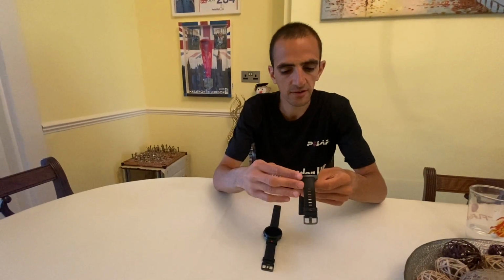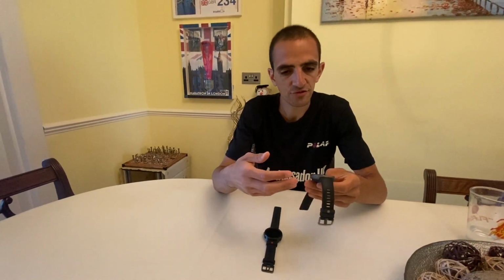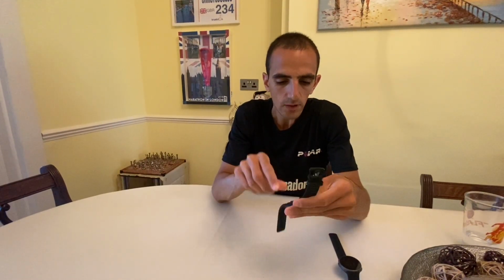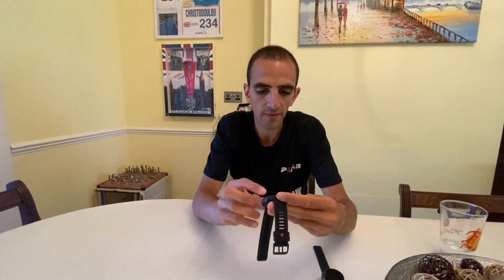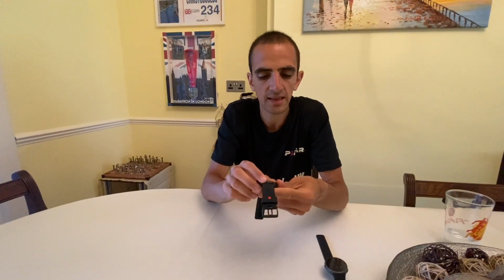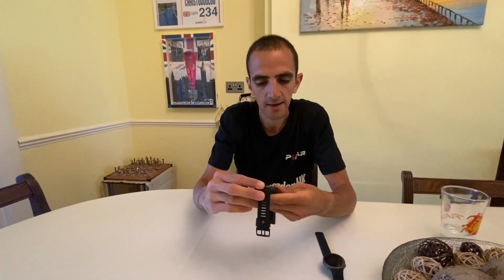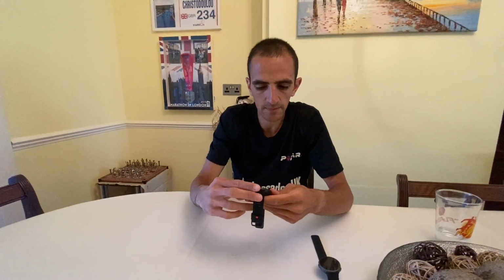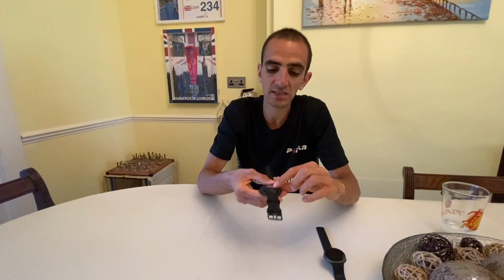Polar Grit X Review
I put the new Polar Grit X outdoor multi sport watch to the test, I am interested in the new features Polar have included in this watch.

What do you think of the watch? Do you have one and what do you think of the fuelling and Hill Split features?